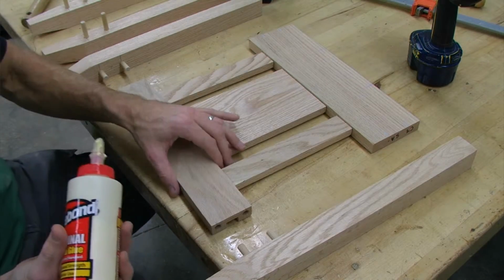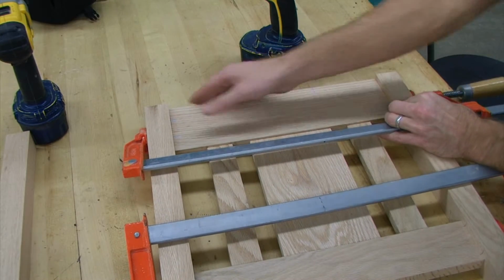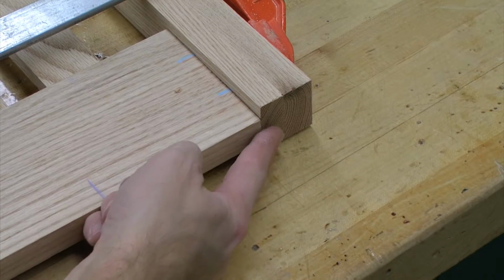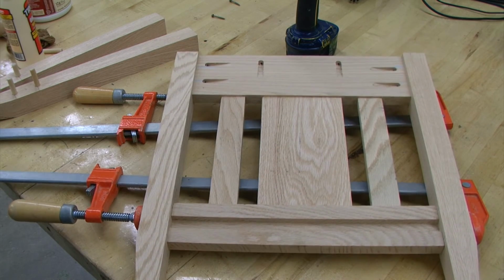Coffee Table Project Tutorial - Step 7f - Assembling the Sides